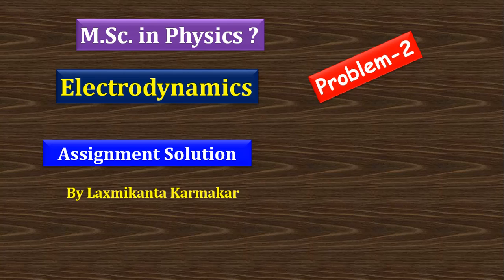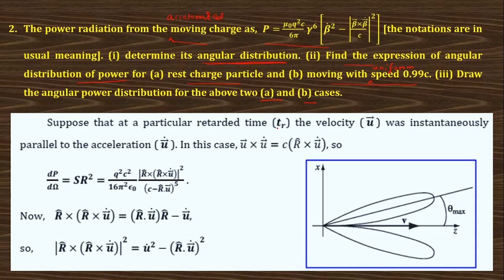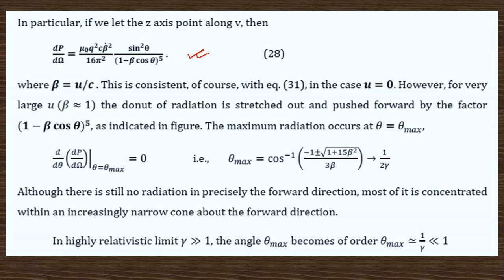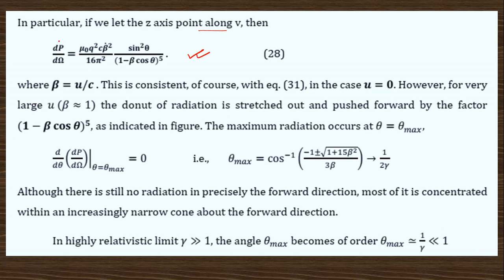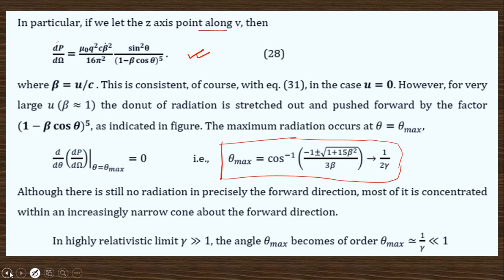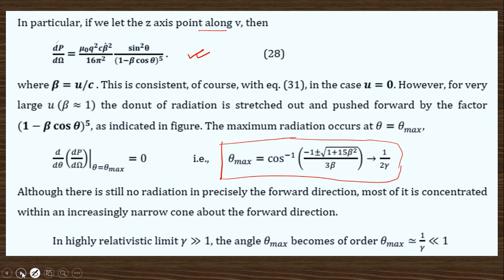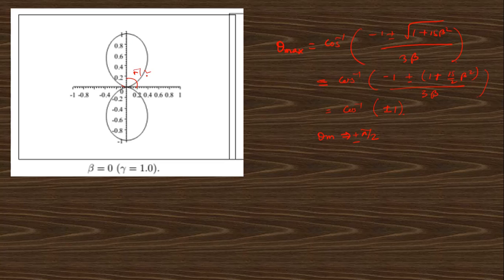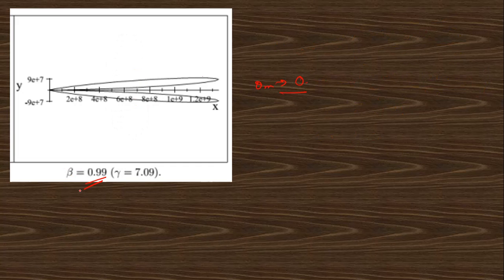Problem-2= Classical Electrodynamics Semester-2 (MSc in Physics)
Solutions of the internal Assignment